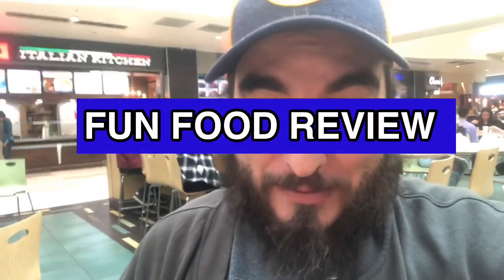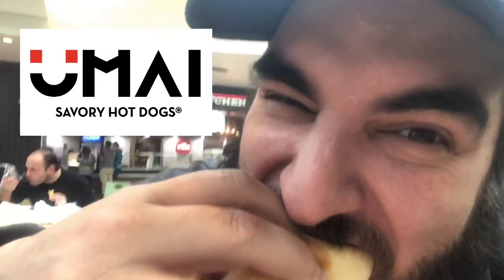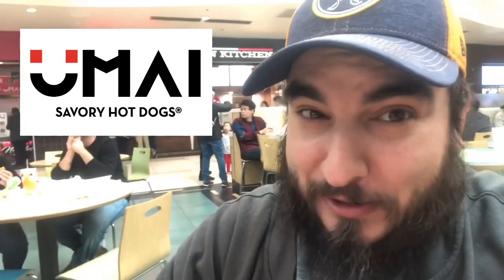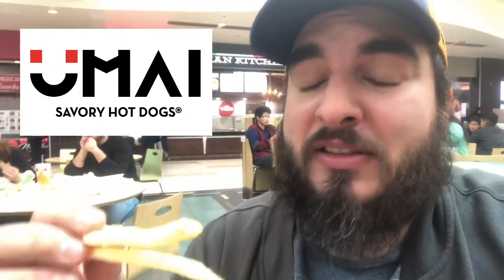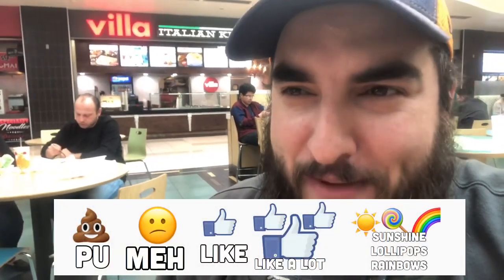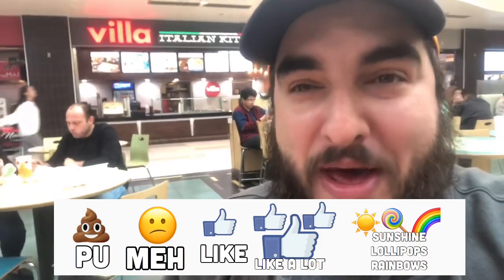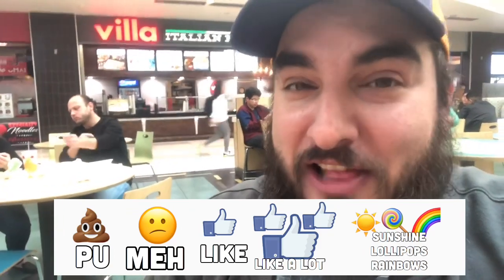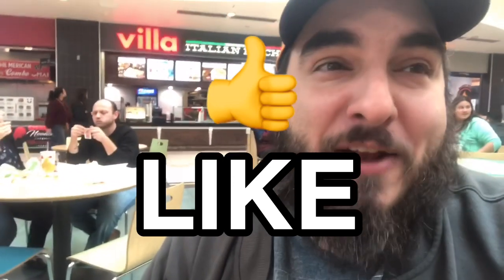UMAI SAVORY HOT DOGS REVIEW | HONOLULU BANG BANG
Umai Savory Hot Dogs Review
This is a fast food review video of Umai Savory Hot Dogs. This Umai Savory Hot Dogs location is the Northridge Fashion Center in Northridge California. In this video I ordered the Honolulu Bang Bang which consists of Polish Sausage, Glazed Pineapple Bits, Smoked Applewood Bacon Bits, Red Diced Onions, Teriyaki Hoisin Sauce.
Umai Savory Hot Dogs.
Umai Savory Hot Dogs is a fusion hot dog chain with locations on the West Coast. They use premium cuts of meat, have all natural casings, are gluten-free, naturally smoked, contains no MSG, no by-products, no fillers, and no artificial flavors or colors.

Umai Hot Dogs
Fast food review
Food review
Hot dog review
Hot dogs